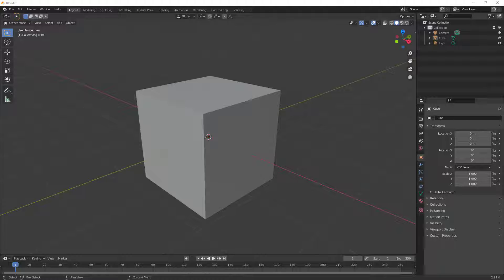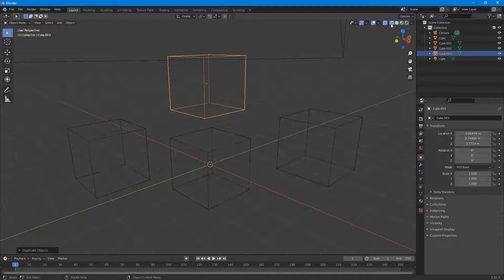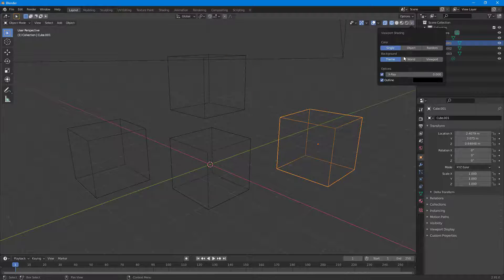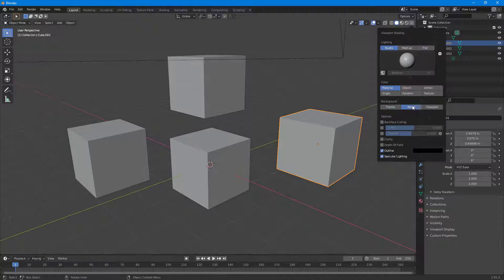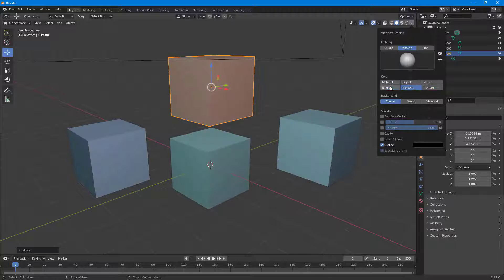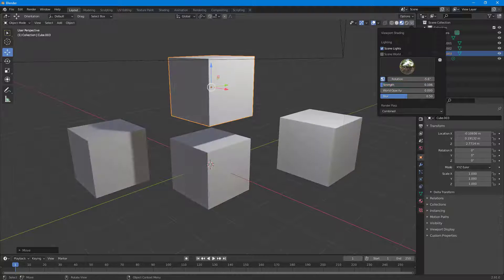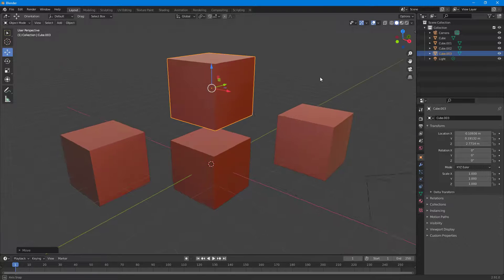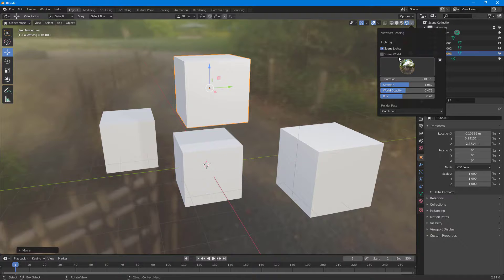Blender Tutorial - Lesson 6 - Viewport Shading Options and Duplicating Objects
In this tutorial, we will be discussing about Viewport Shading Options and Duplicating Objects in Blender.